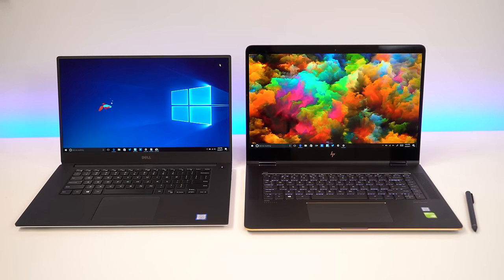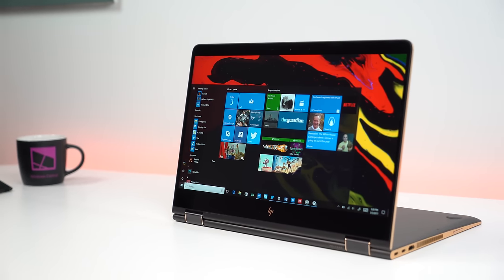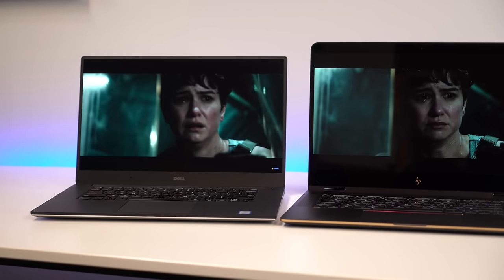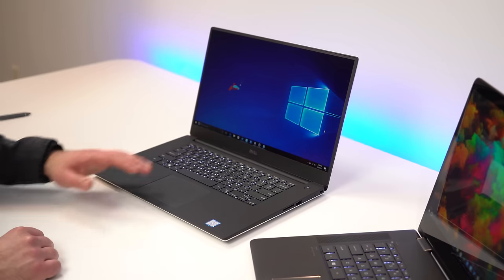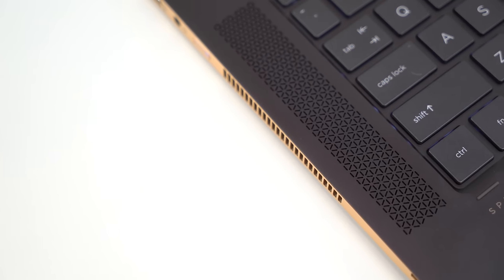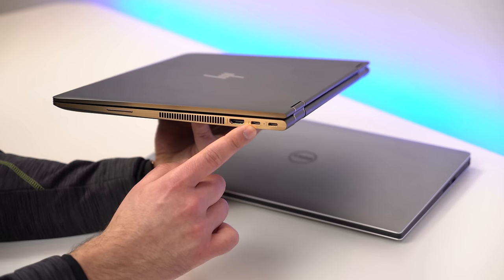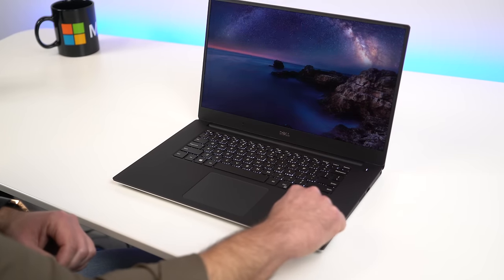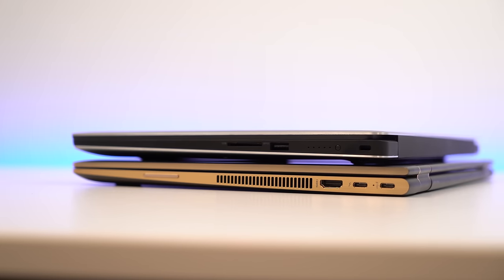Dell XPS 15 vs HP Spectre x360: Best 15 inch laptop of 2017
When it comes to 15 inch laptops, the Dell XPS 15 and the HP Spectre x360 15t are at the top of the game. Both offer stunning 4K displays and dedicated GPUs, and both have plenty of configuration options. Read